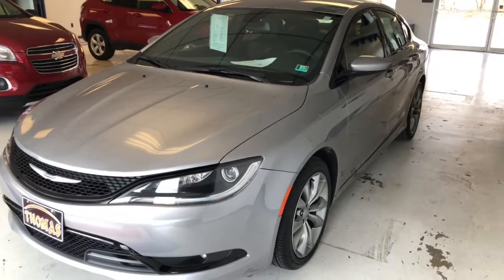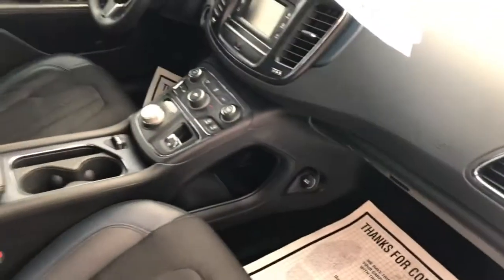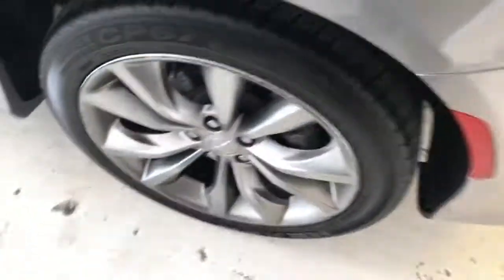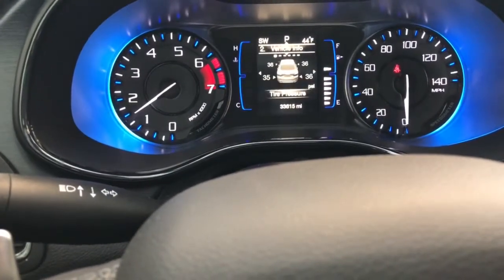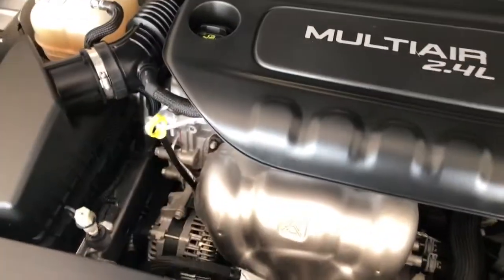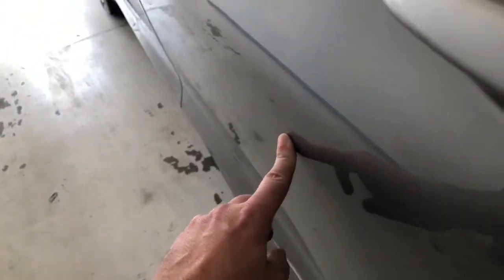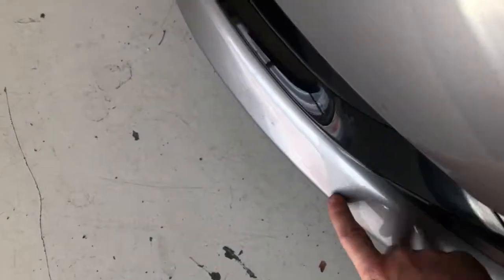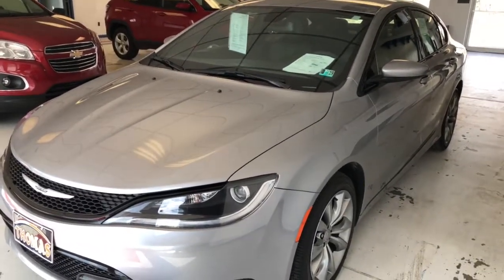2016 Chrysler 200 S Sedan - Billet Silver - Stock ZP162622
2016 Chrysler 200 S Sedan - Billet Silver - Stock ZP162622 | RelyOnATA | @RelyOnATA

REMAINING FACTORY POWERTRAIN AND NEW CAR WARRANTY APPLIES!
CLEAN AutoCheck HISTORY!
2016 Chrysler 200 S Billet Silver Metallic Clearcoat FWD 9-Speed 948TE Automatic 2.4L 4-Cylinder SMPI SOHC ONE OWNER
BLUE TOOTH READY, M/FM radio: SiriusXM, Uconnect 5.0

4D Sedan Awards:
* 2016 IIHS Top Safety Pick+ * 2016 KBB.com Brand Image Awards

Reviews:
* High-quality interior materials; strong V6 engine with available all-wheel drive; easy-to-use touchscreen interface; excellent safety scores. Source: Edmunds

Dealer Information -

21518 Great Cove Road, McConnellsburg, PA 17233
Follow Along - RelyOnATA | @RelyOnATA